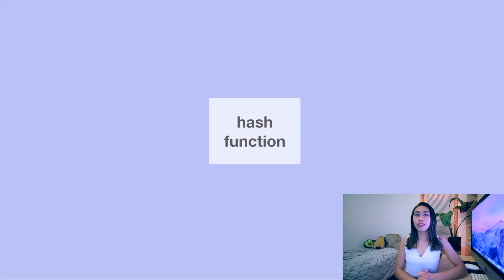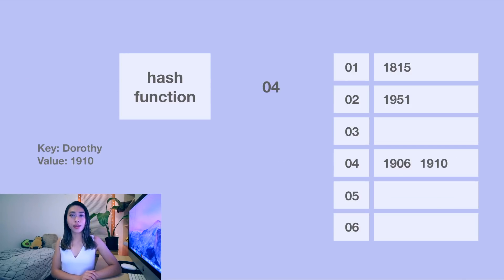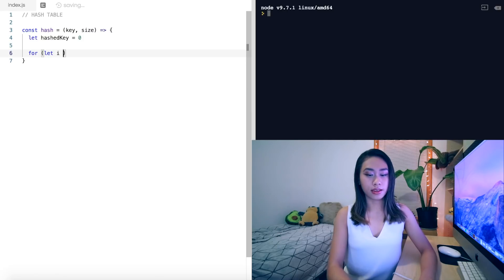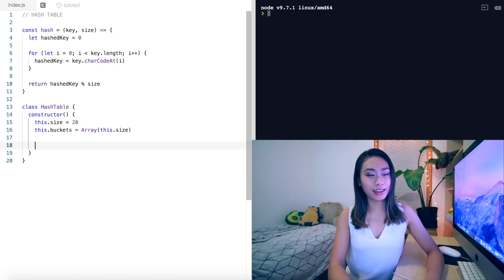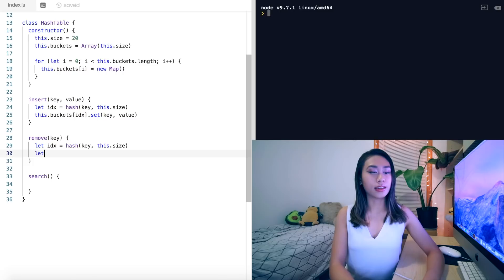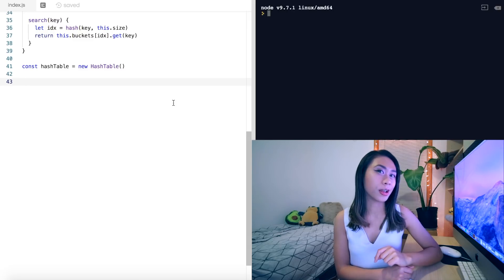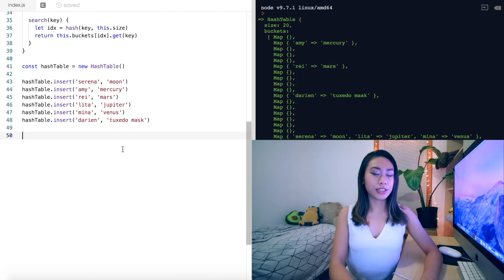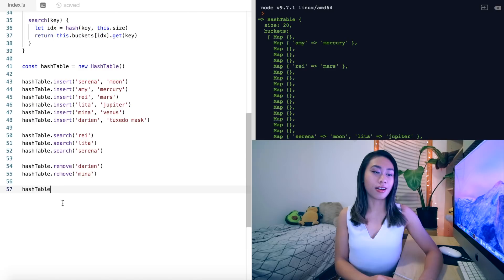Hash Tables | Data Structures in JavaScript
All about hash tables & how to implement them in JavaScript. ✧˖°